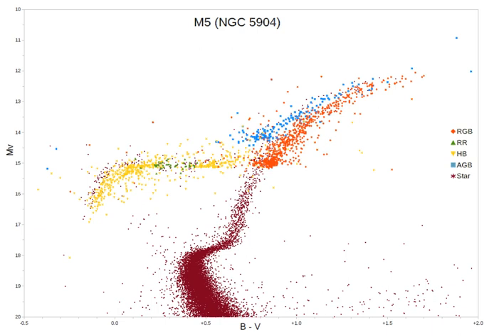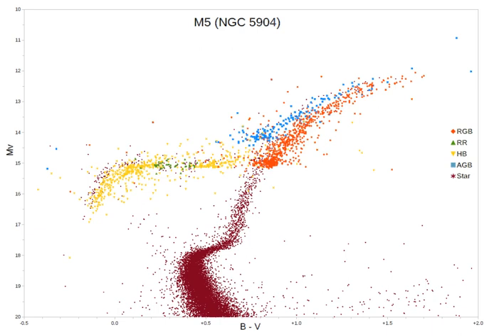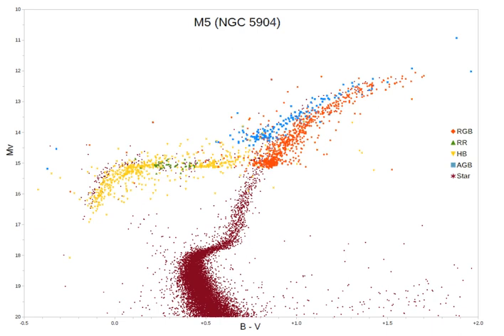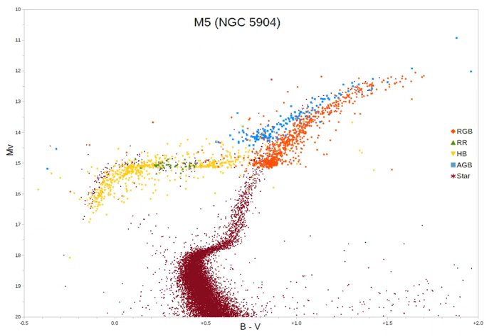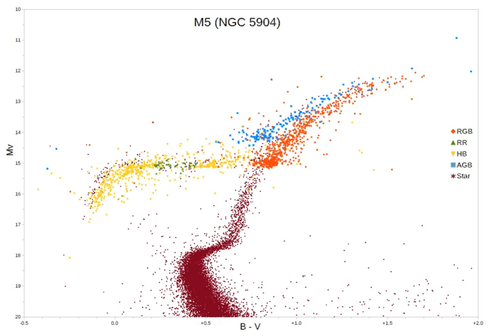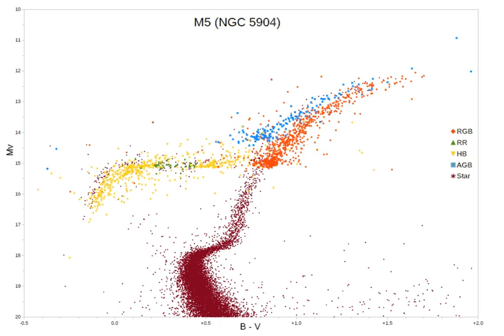Asymptotic giant branch | Wikipedia audio article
00:00:55 1 Stellar evolution
00:02:26 1.1 AGB stage
00:05:44 1.2 Circumstellar envelopes of AGB stars
00:08:59 1.3 Late thermal pulse
00:10:22 1.4 Super-AGB stars
00:12:06 2 See also

- Socrates

SUMMARY
The asymptotic giant branch (AGB) is a region of the Hertzsprung–Russell diagram populated by evolved cool luminous stars. This is a period of stellar evolution undertaken by all low- to intermediate-mass stars (0.6–10 solar masses) late in their lives.
Observationally, an asymptotic-giant-branch star will appear as a bright red giant with a luminosity ranging up to thousands of times greater than the Sun. Its interior structure is characterized by a central and largely inert core of carbon and oxygen, a shell where helium is undergoing fusion to form carbon (known as helium burning), another shell where hydrogen is undergoing fusion forming helium (known as hydrogen burning), and a very large envelope of material of composition similar to main-sequence stars.